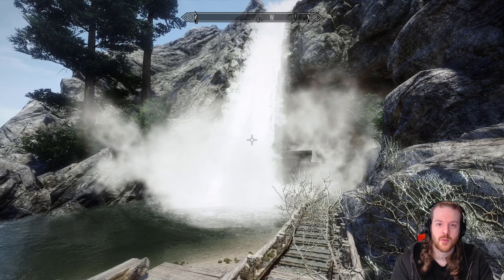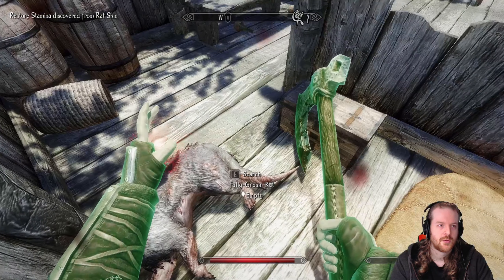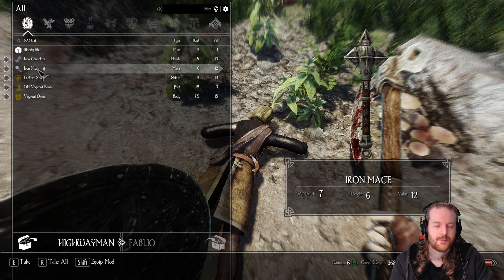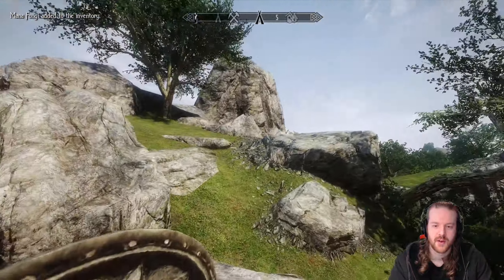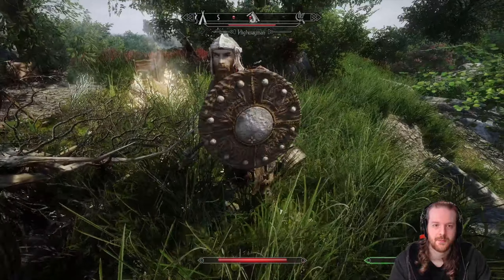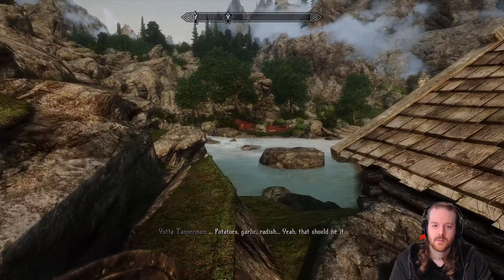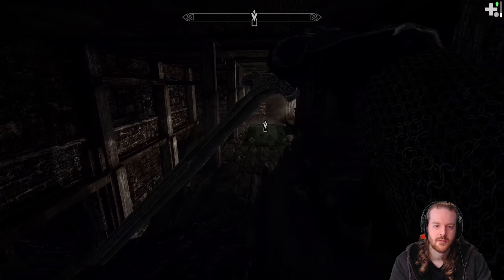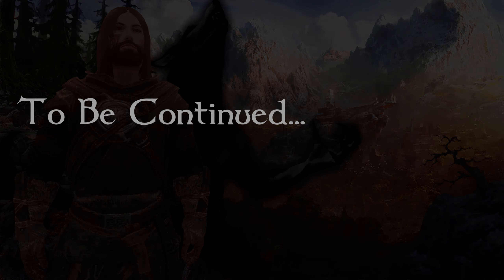Enderal: Forgotten Stories Playthrough | #9 | Bones, Bandits And Bees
Let's play Enderal: Forgotten Stories! This part 9 of a long playthrough in which we will play this game/mod to it's completion as a Werewolf man.

Enderal: Forgotten Stories is a total conversion for TES V: Skyrim: a game modification that is set in its own world with its own landscape, lore and story. It offers an immersive open world, all for the player to explore, overhauled skill systems and gameplay mechanics and a dark, psychological storyline with believable characters. Also it's free to download and play if you own Skyrim!